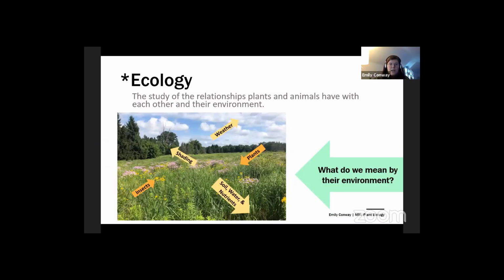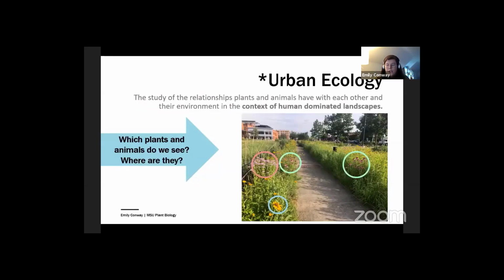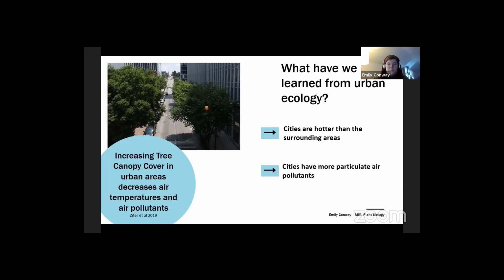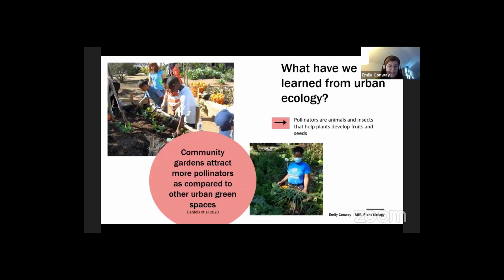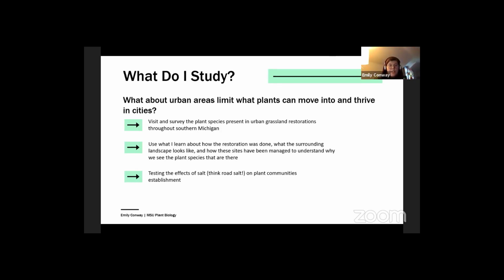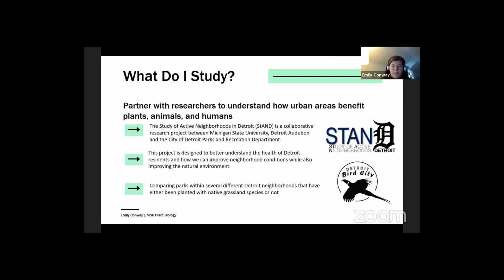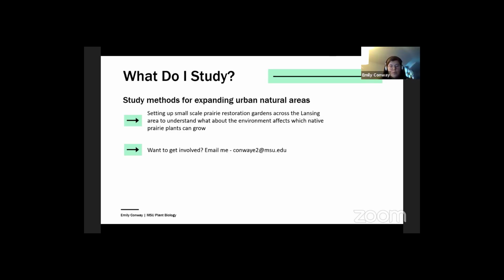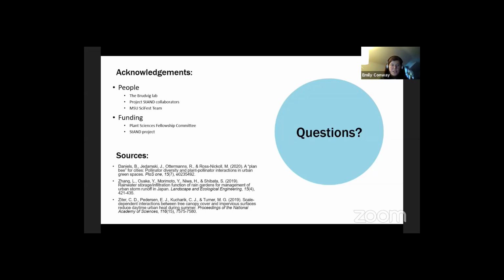Nature in the City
There are many unanswered questions about the dynamics of plant communities in urban ecosystems. These include questions about competition from invasive species, as well as questions about how these ecosystems are even able to survive in urban environments. These are some of the questions that I became interested in as a student, and some of the questions that I am continuing to pursue in my own research today. This talk will walk audience members through what urban ecology is, what it looks like, and some of the ways in which scientists study it through an example from my own work.

Presented by:

Emily Conway, Graduate Student, Plant Biology, MSU